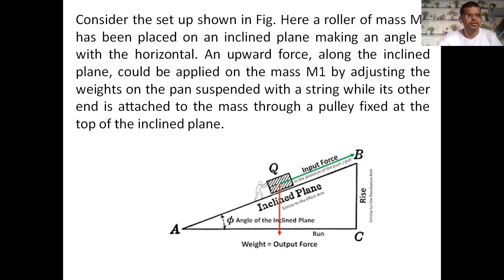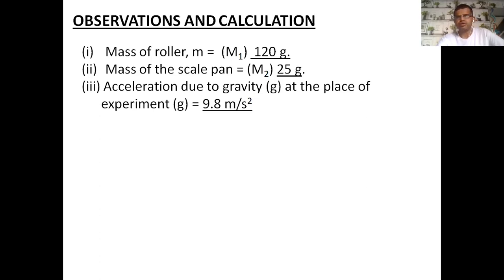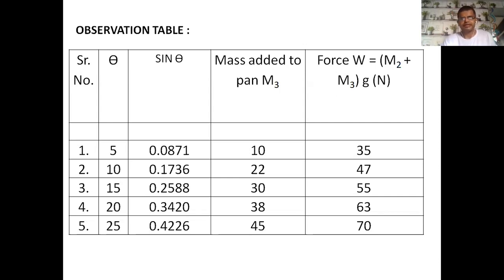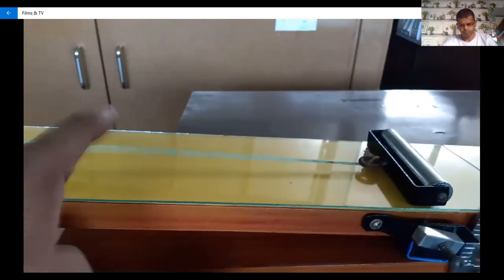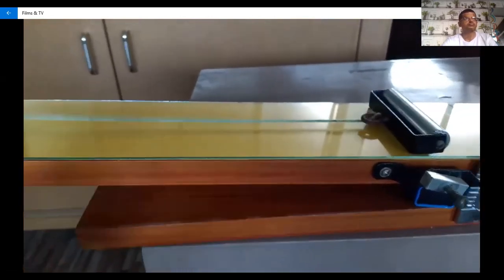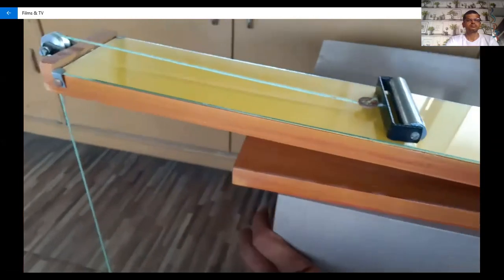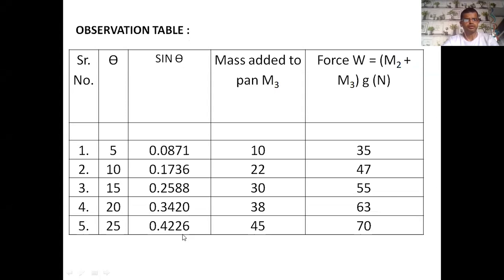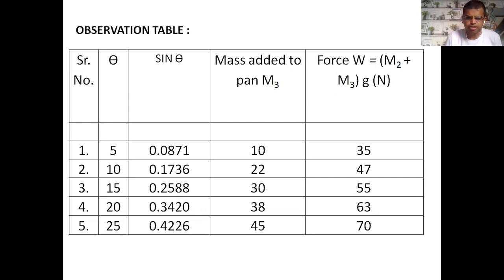01 11 SCIENCE PHY PRACT 19 09 20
01 11 SCIENCE PHY PRACT 19 09 20